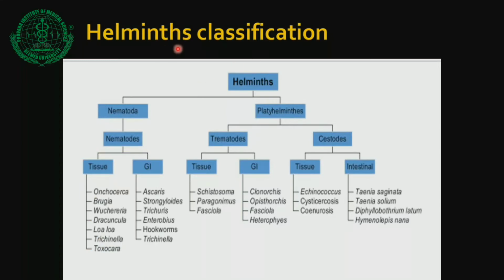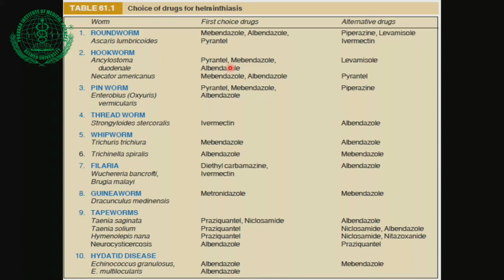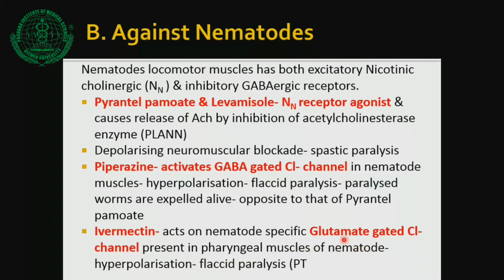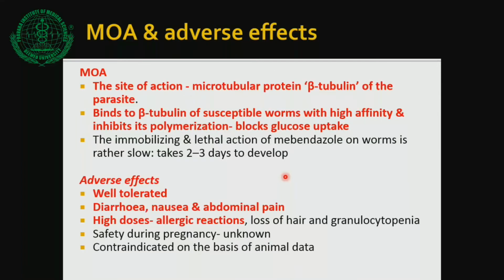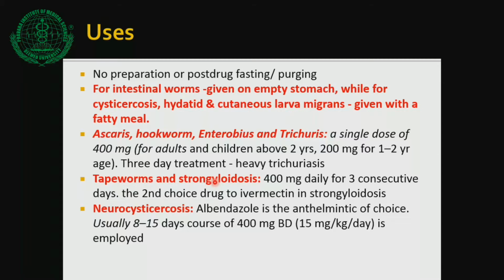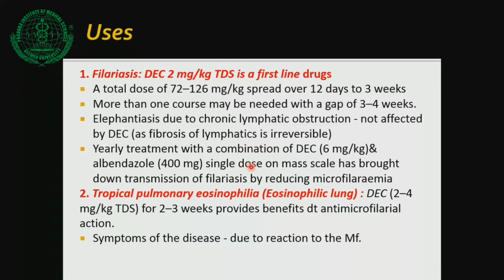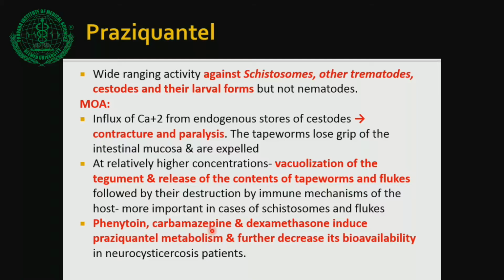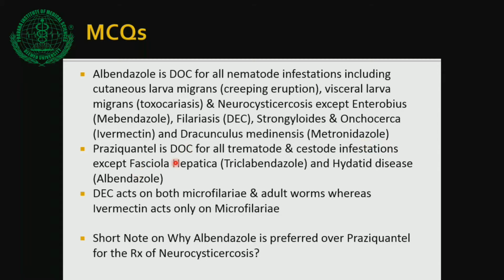Anthelmintic drugs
Dr. Tushar Baheti, Dept. of Pharmacology, RMC LONI